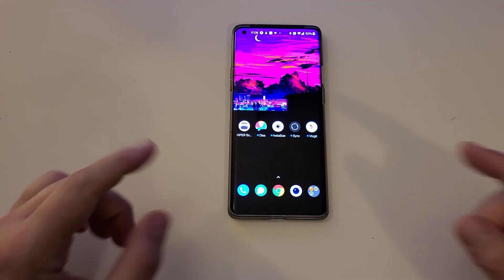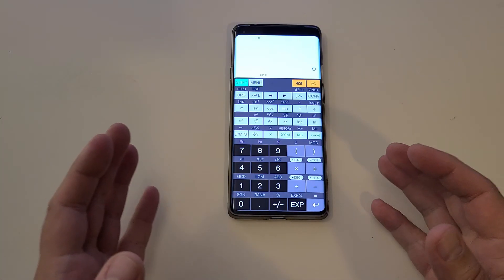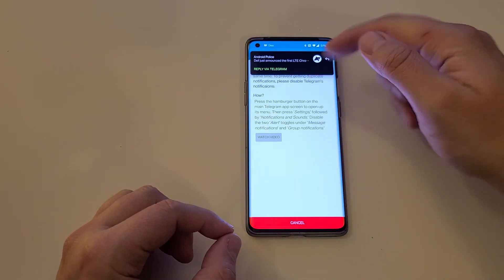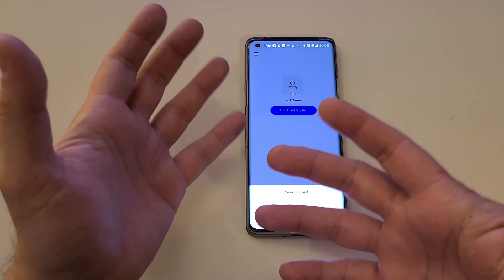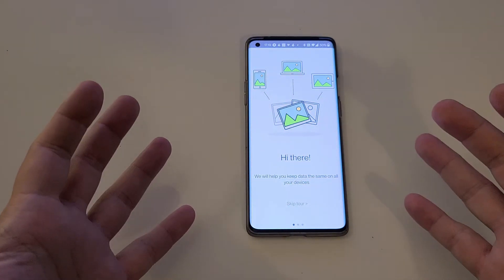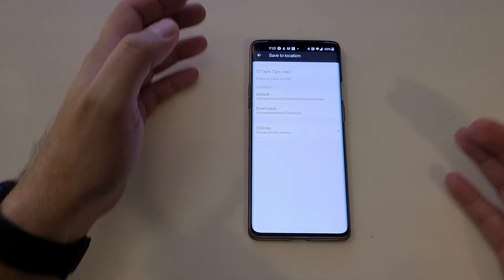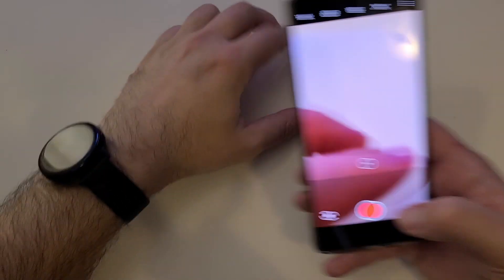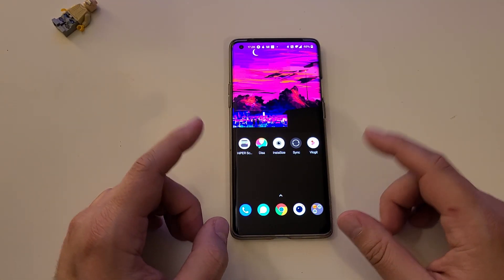Top 5 Android Apps January 2021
Here are my 5 best Android apps for January 2021! What are yours?